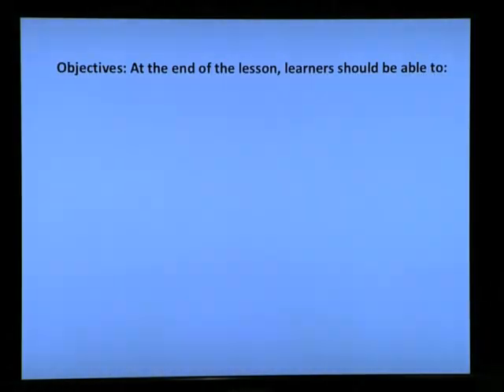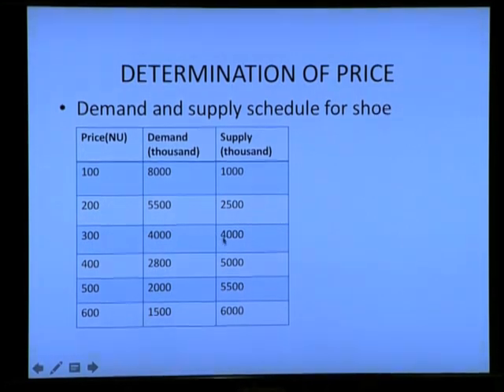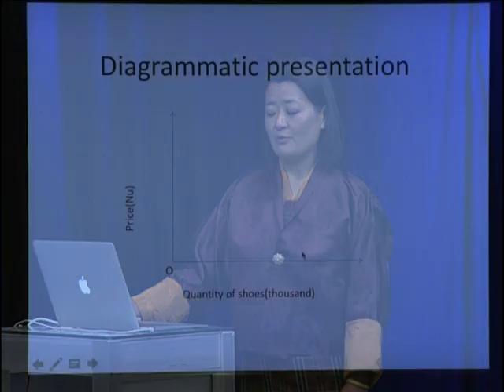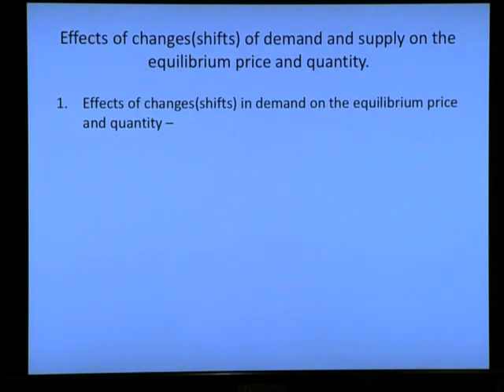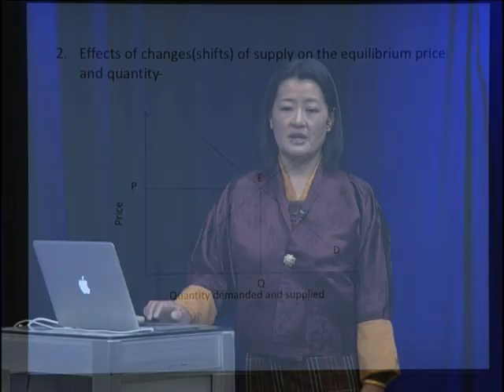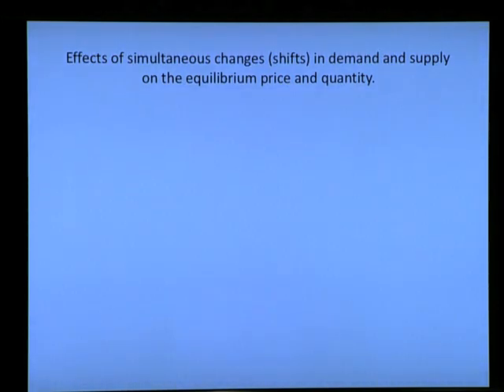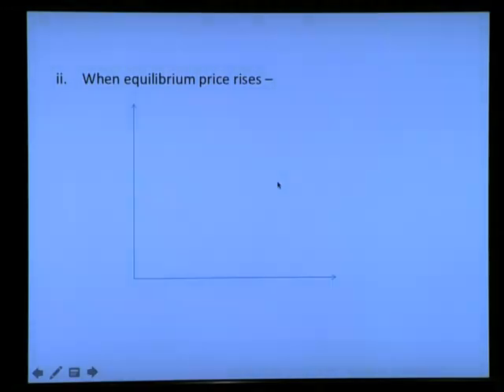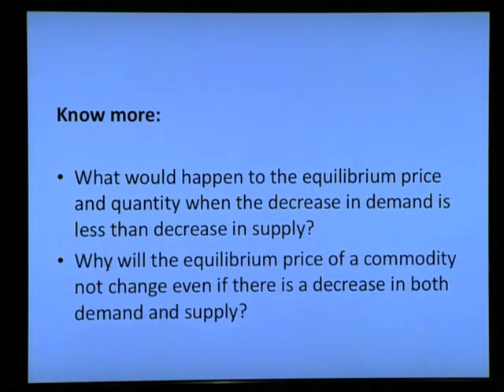Economics Key Stage 4 & 5 : Determination of Market Price